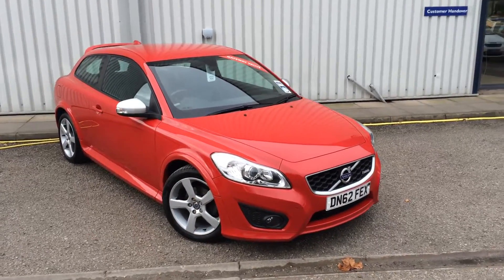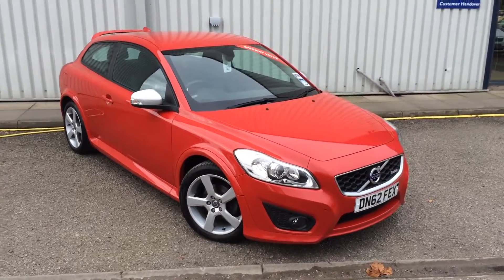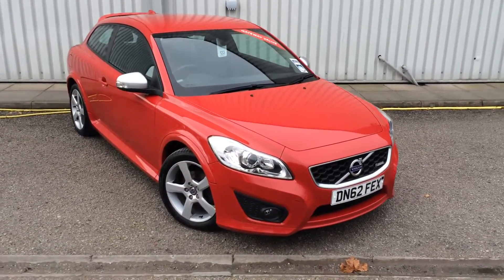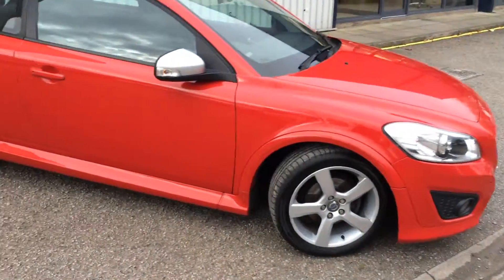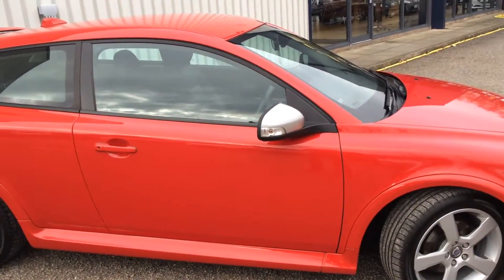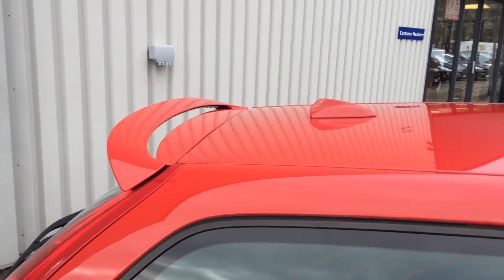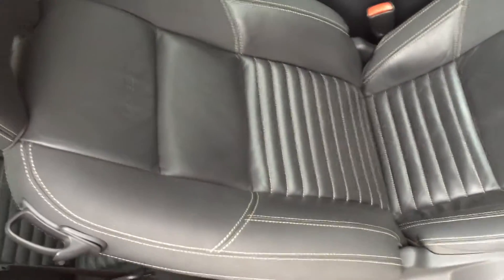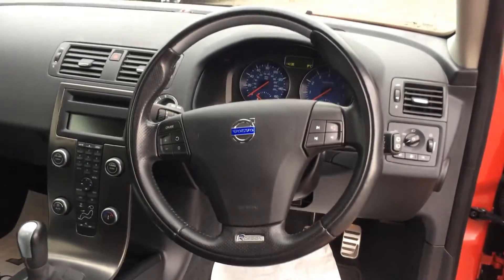Volvo C30 R Design